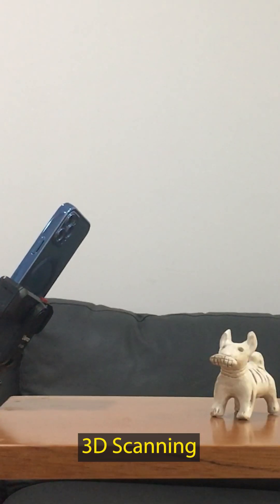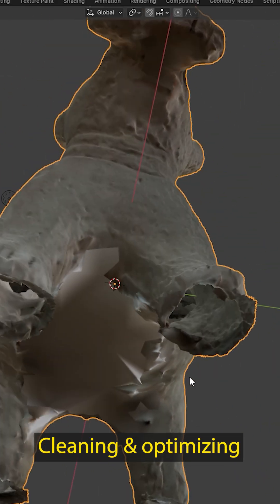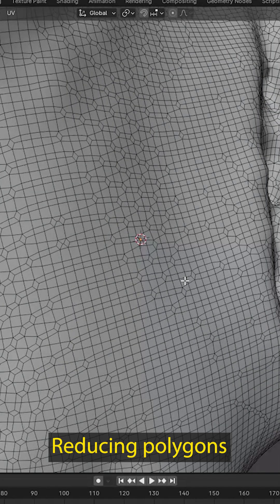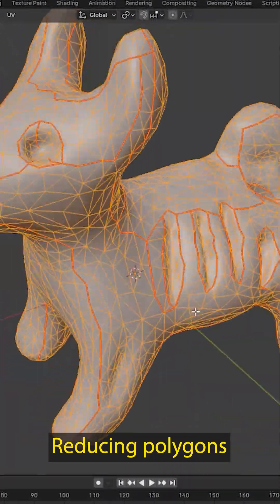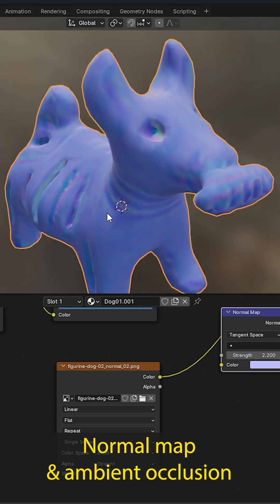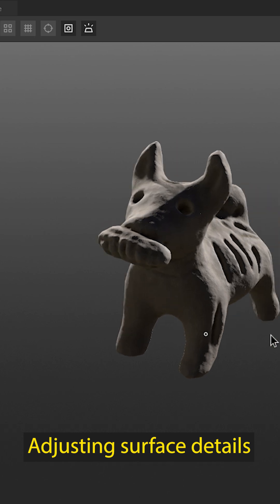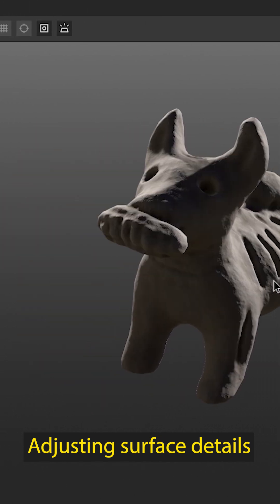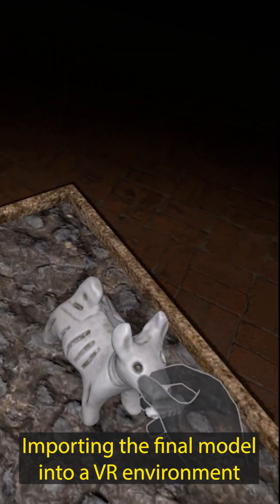🛠️ Bringing Real-Life Objects into Virtual Reality | 3D Scanning & Modeling Process 🎮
How do we bring real-world artifacts into Virtual Reality? In this video, we take you behind the scenes to show our workflow, from 3D scanning to real-time optimization, using a fascinating pre-Hispanic clay figurine known as the “Tlalchichi”—a small dog carrying a corn cob. 🌽🐶

✨ Why is this figurine important?
In pre-Hispanic Mexico, these figurines were buried with the deceased, as they were believed to guide souls through the underworld. Today, they are often placed on Día de Muertos altars as a tribute to this tradition.

🛠️ Our 3D Workflow:
🔹 3D Scanning the figurine with a smartphone 📱
🔹 Cleaning & optimizing the model in Blender
🔹 Reducing polygons for real-time graphics
🔹 Generating textures (UV mapping, normal maps, ambient occlusion)
🔹 Building materials & adjusting surface details
🔹 Importing the final model into a VR environment

This process allows us to digitally preserve history and bring ancient artifacts into immersive VR experiences.